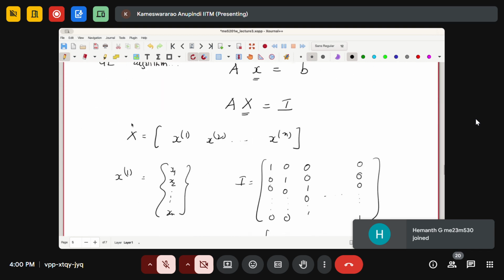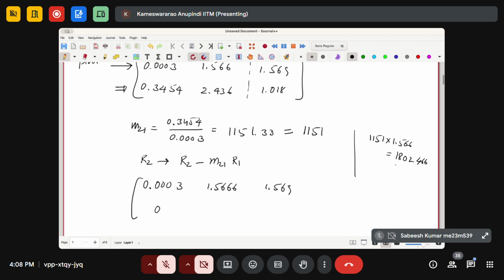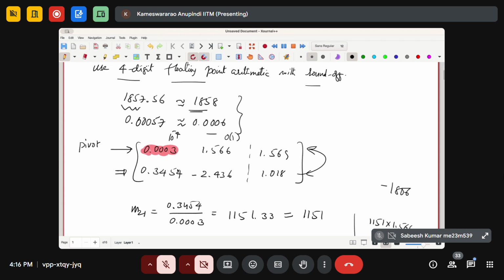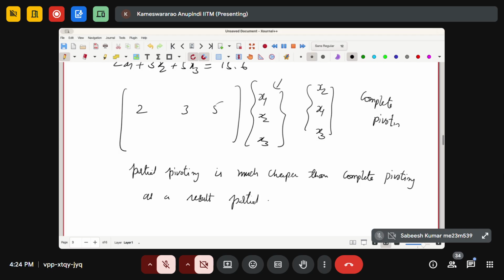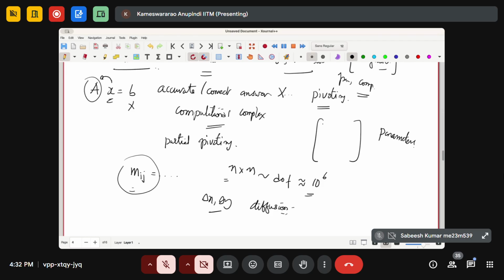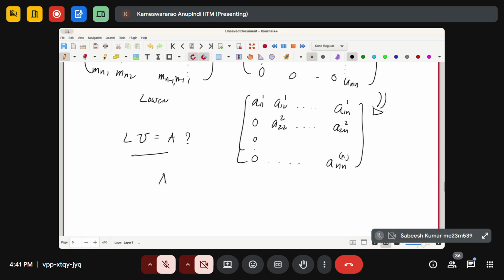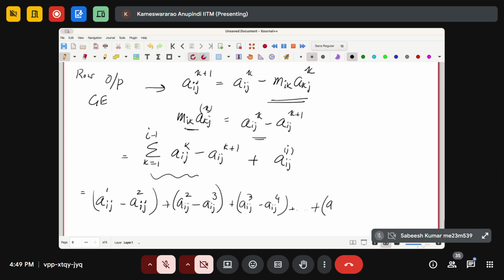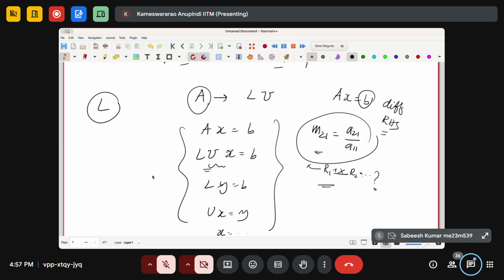Video 4_150925_ME5201W_Computational Methods in Engineering